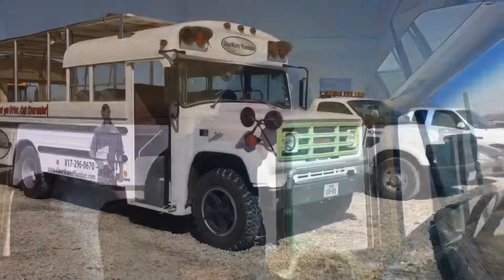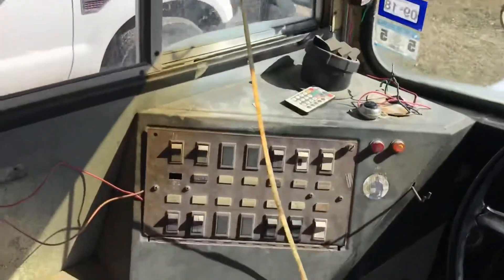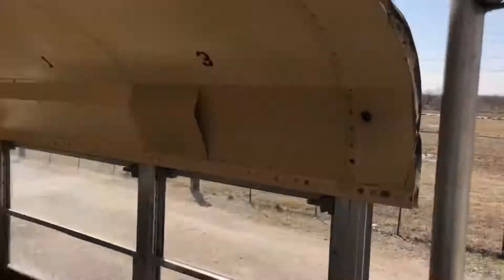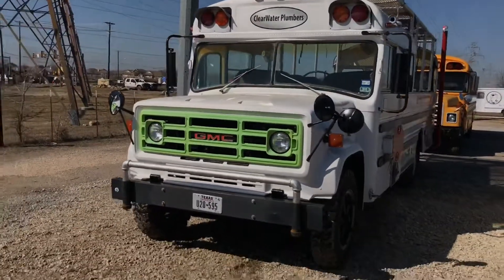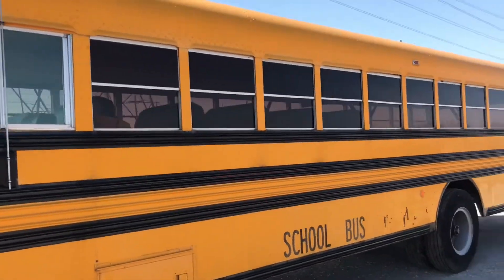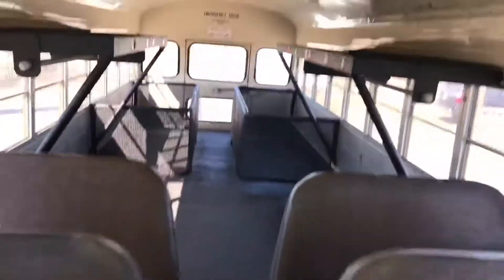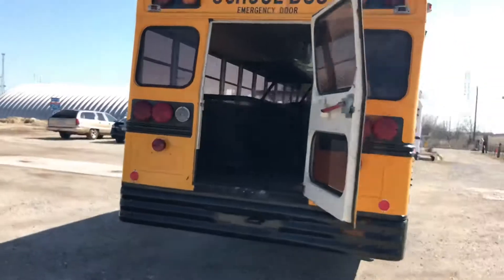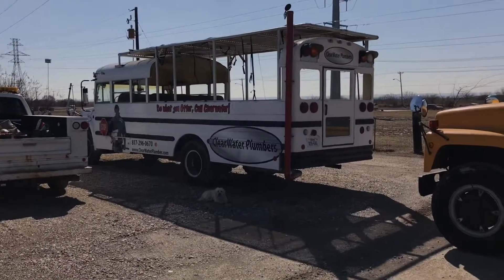What’d you buy now???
Well – got another good deal on a school bus. :-)

Plumbers Fort Worth